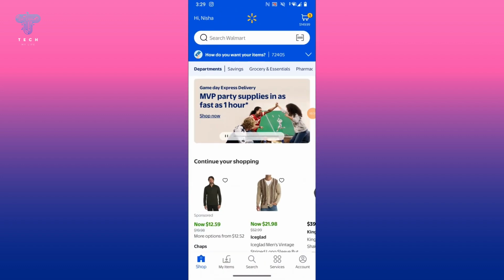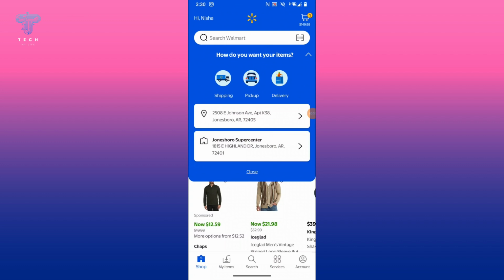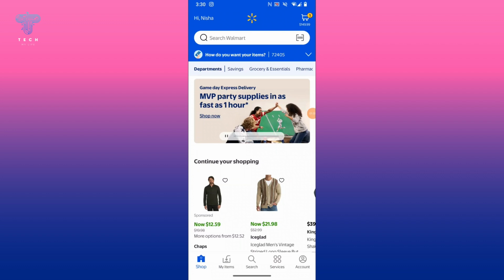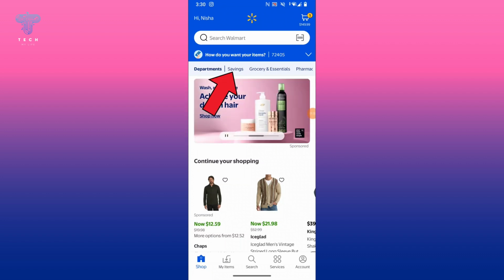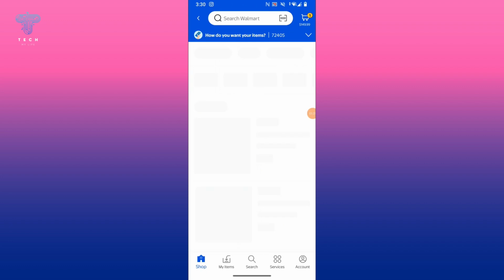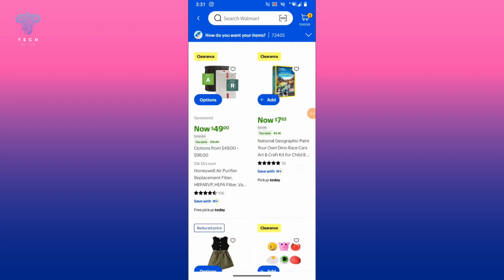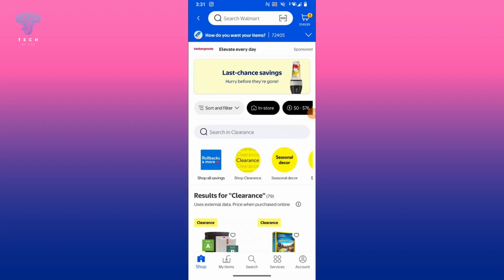How To Use Walmart App To Find Clearance? 2025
Looking for the best clearance deals at Walmart? In this video, we’ll show you step by step how to use the Walmart app to find hidden clearance items and save money on your purchases. Watch now to grab the best deals!